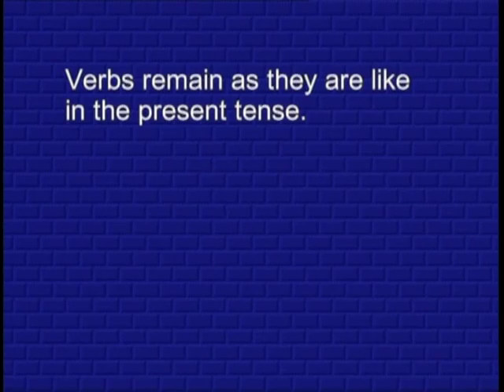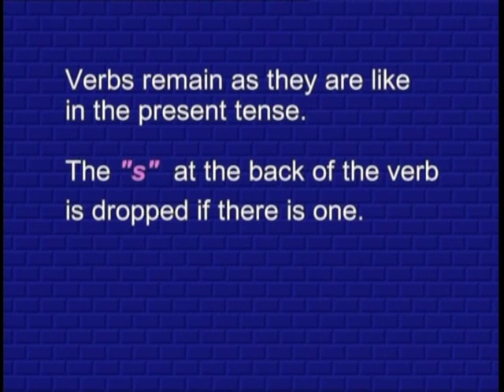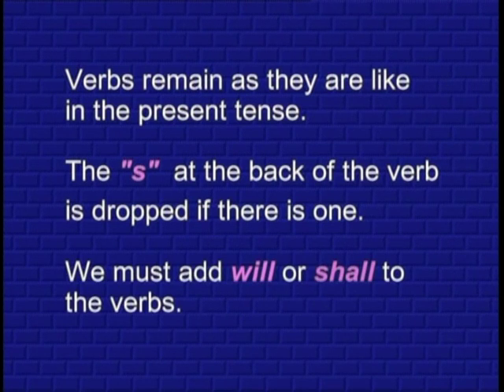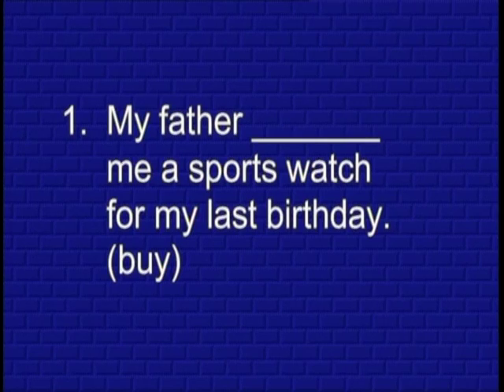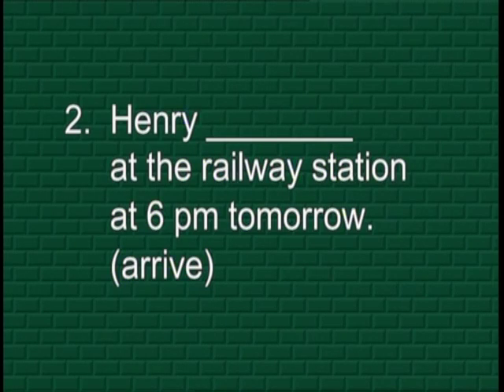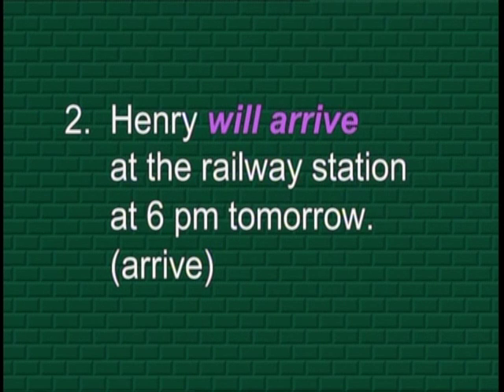ACTIVE VERB FORMS Broadband High